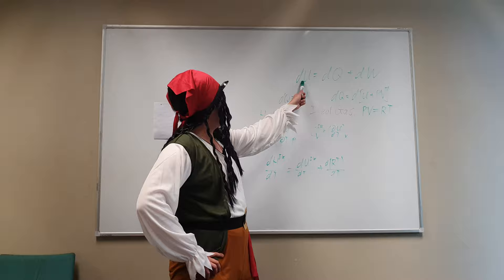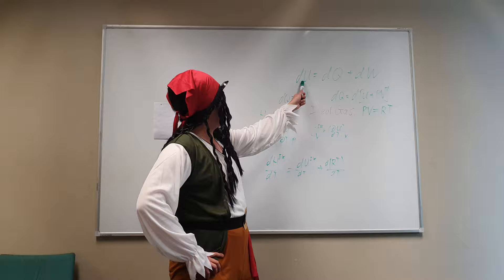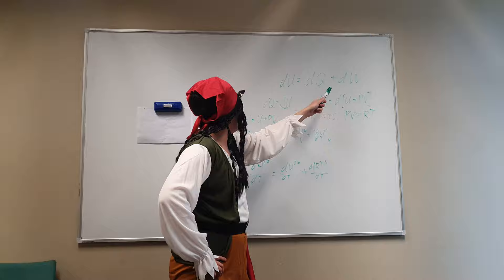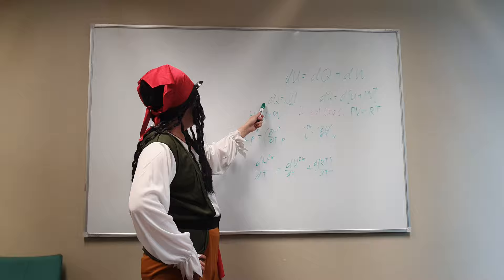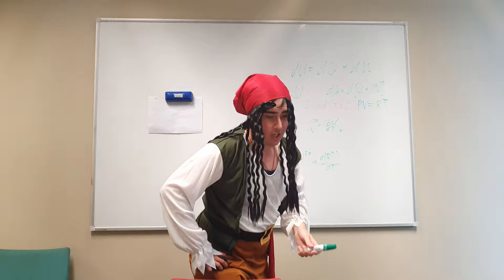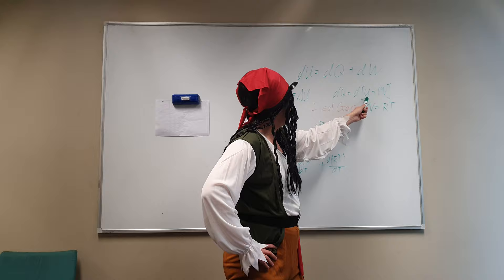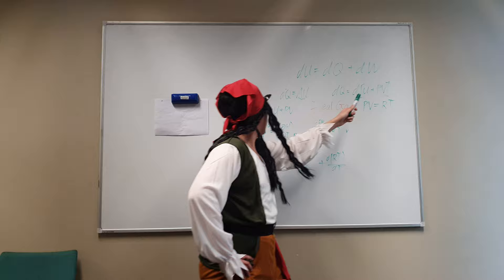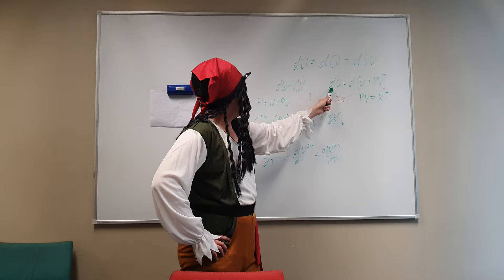ENCH 296 Assignment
2020 ENCH 296 Assignment 2 done by Kenta Mckelvey, Alex Mitchell and Gus Robertson.